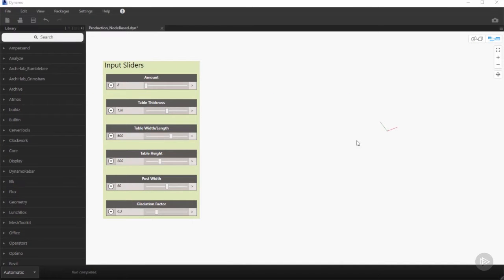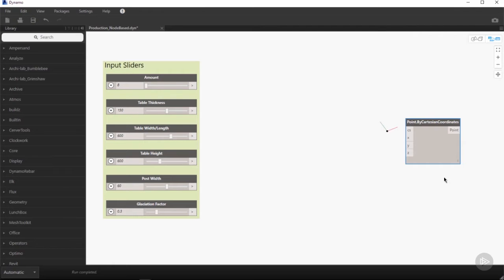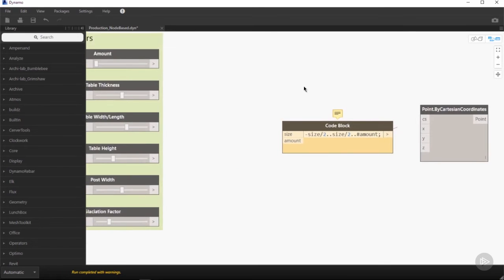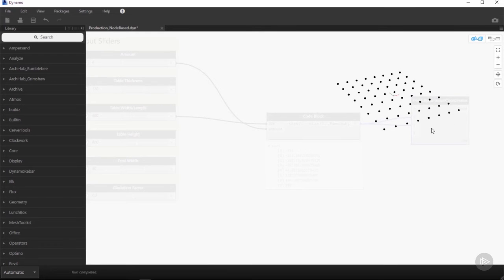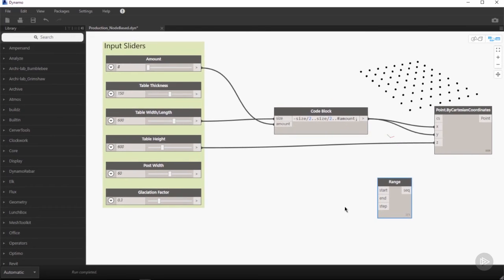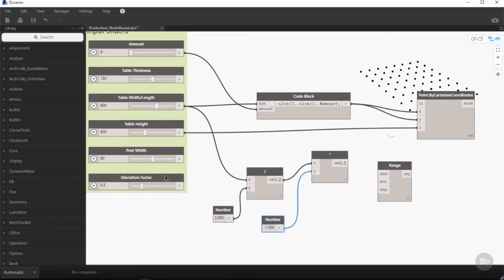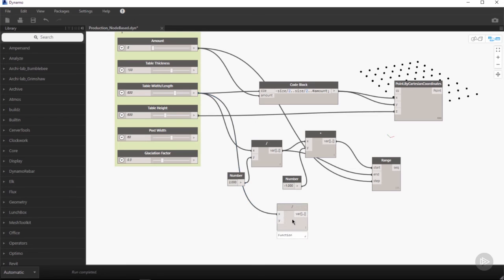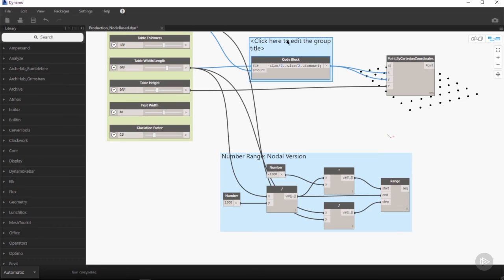Number Ranges in Dynamo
In this clip from Pluralsight’s “Exploring Dynamo Geometry” tutorial, we will create a series of nodes to control the placement and distribution of data points in Dynamo.

5,000+ creative and tech training courses unlimited and online.